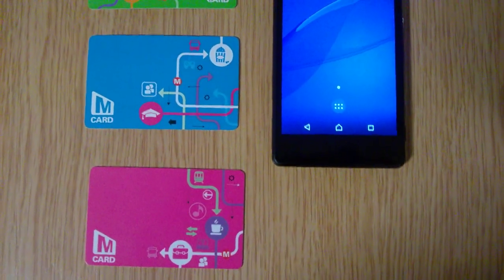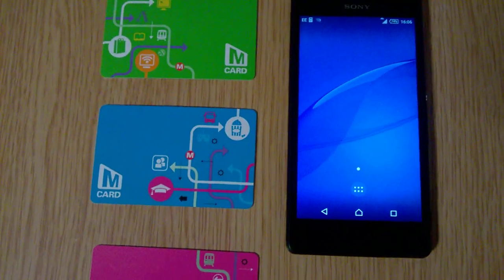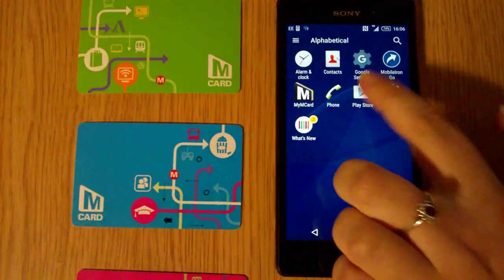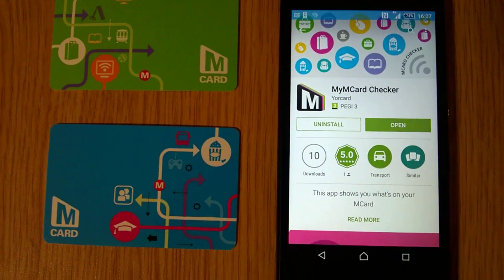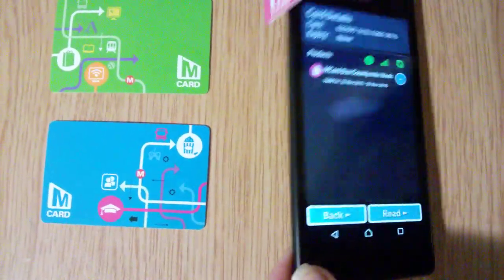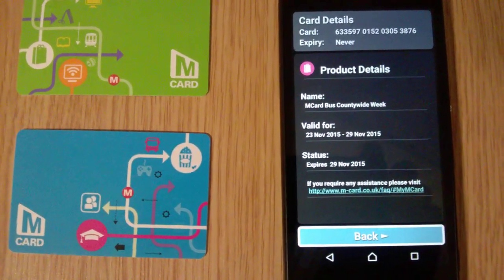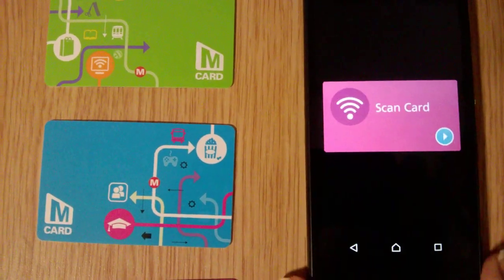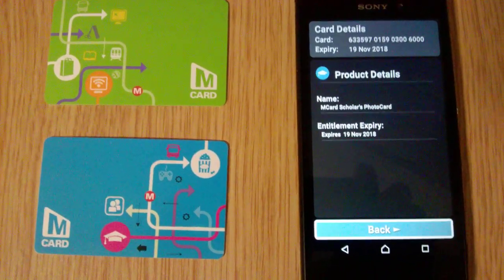Free App to check your MCard and other West Yorkshire travel cards are up to date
How to use a free app with your Android phone to check if yours and your friends' MCards and other West Yorkshire travel cards are up to date .